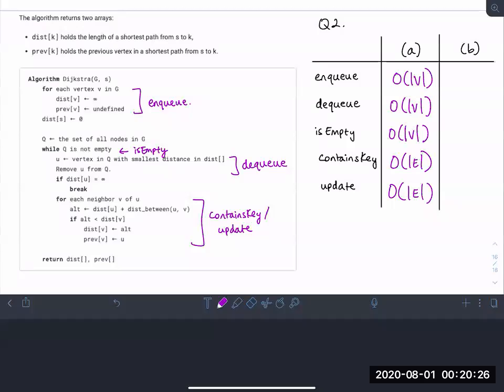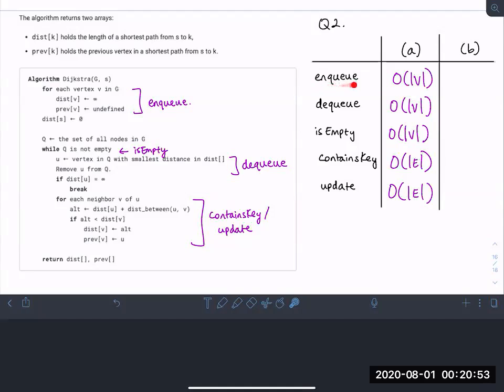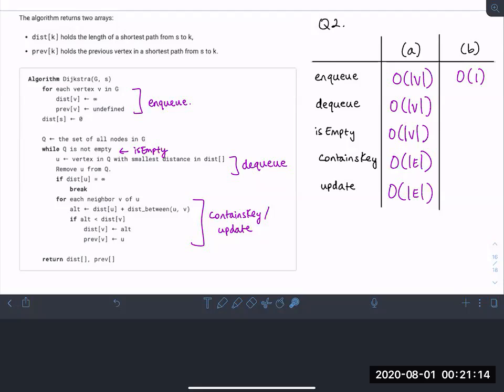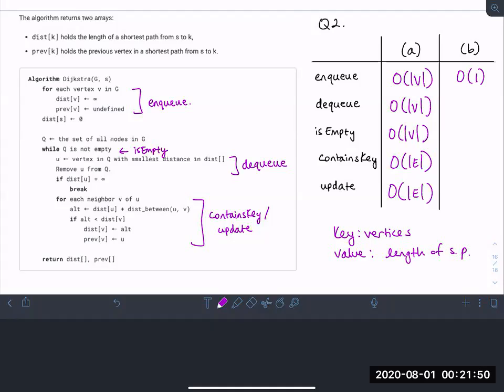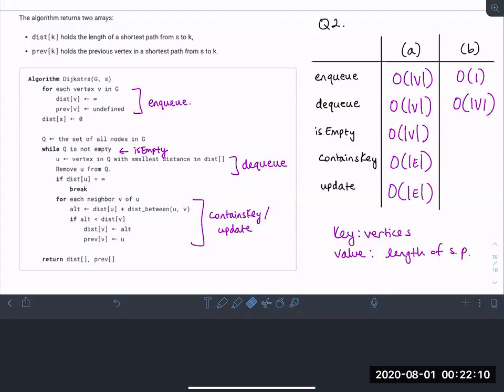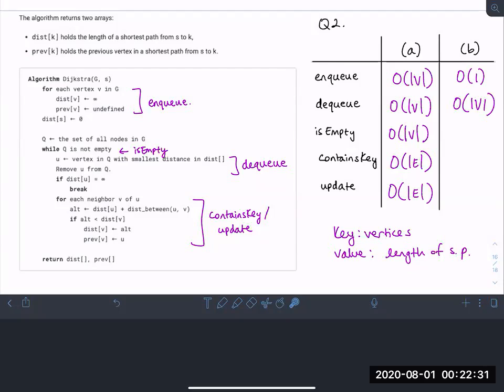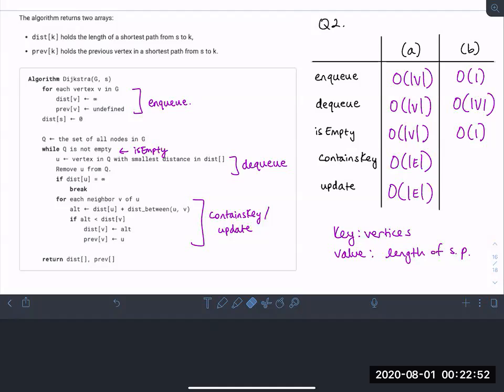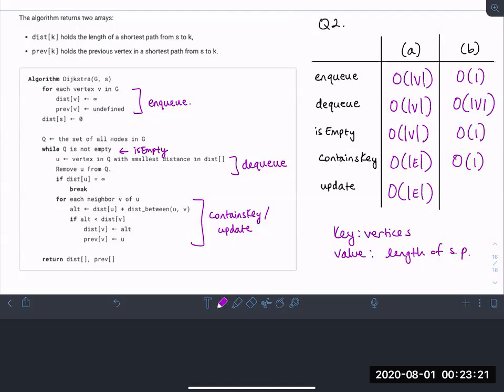Q2(b)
CS61BL Lab118 Final Prep